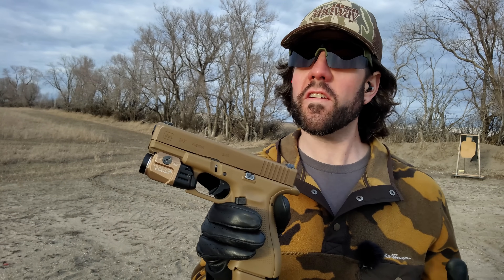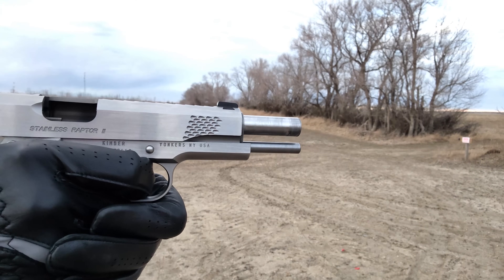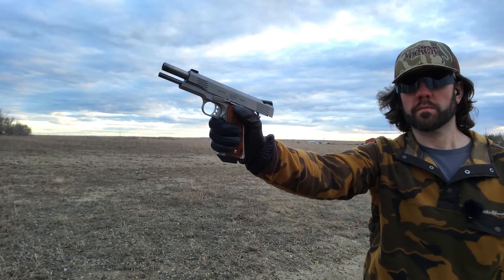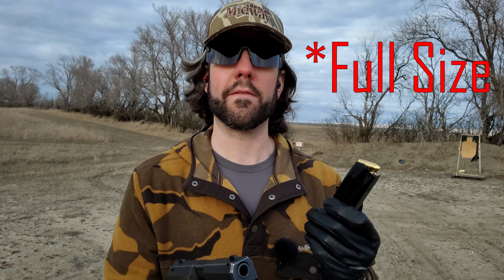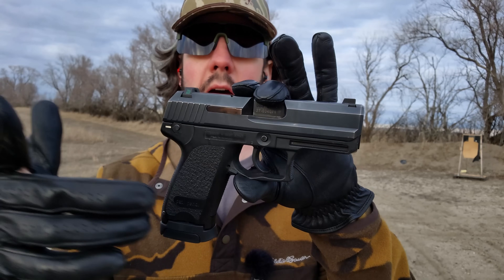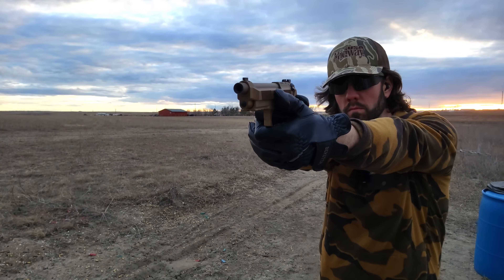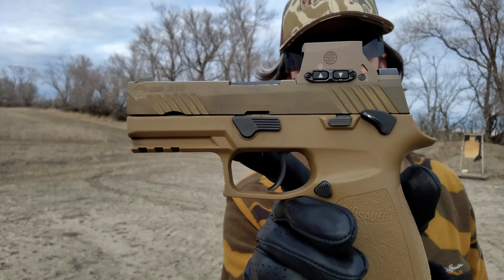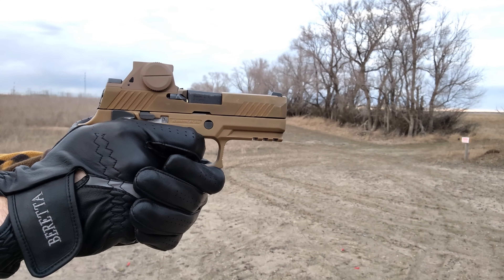Top 5 Pistols for When it Hits the Fan | Magic Prepper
@MagicPrepper talks about the best, most reliable, most sustainable pistol choices for a worst-case-scenario situation and explains in detail why he ranks them as he does. If you're thinking about getting a self-defense / disaster-preparedness pistol but aren't sure which one to choose, this is a must-see video.

For more exclusive content from Magic Prepper, visit his MidwayUSA brand ambassador

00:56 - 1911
02:35 - HK USP
05:54 - Beretta M9
09:17 - SIG M18
13:23 - Glock 19